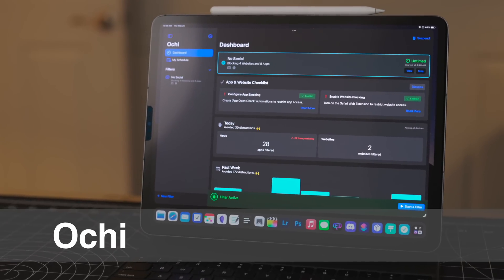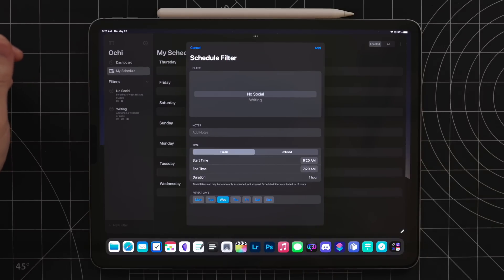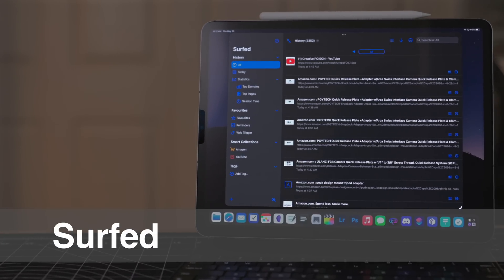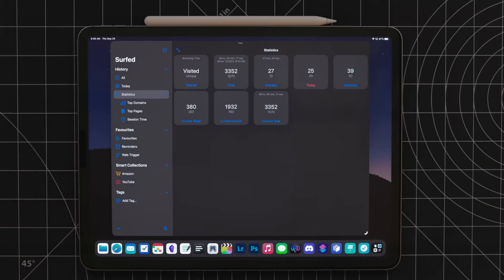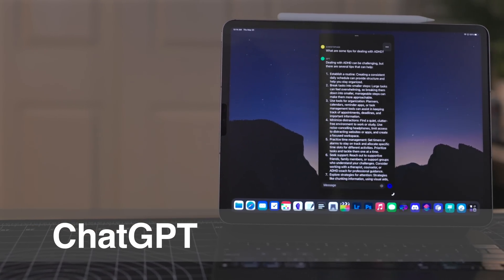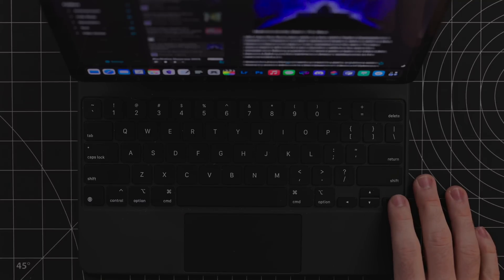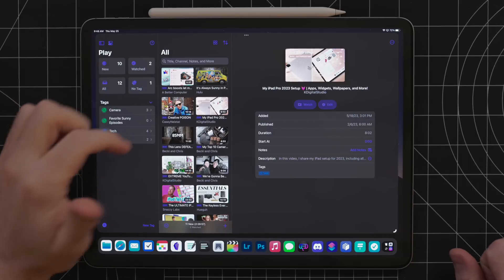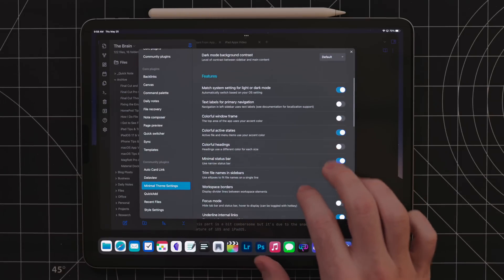Must Have iPad Apps: Productivity, Utilities, and Entertainment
Let's talk about some awesome must try iPad apps.

Intro 00:00
Ochi 00:08
Defter 3:29
Surfed 5:07
Sponsor: Casetify 7:11
Snippety 8:34
ChatGPT 9:50
Lire 11:25
AnyBox 12:58
Play 14:17
MusicBox 15:00
Sequel 15:45
Obsidian 16:29
Wrap Up 17:15